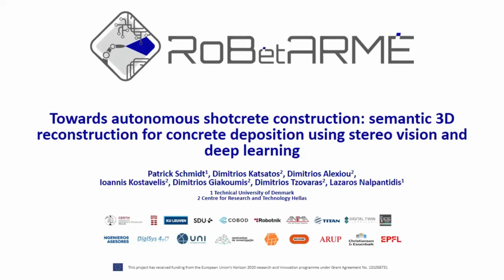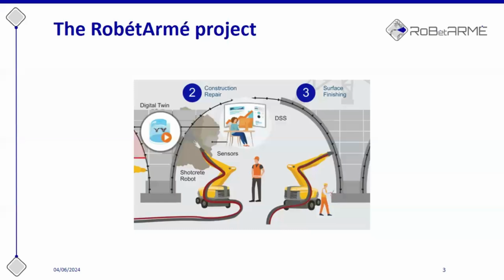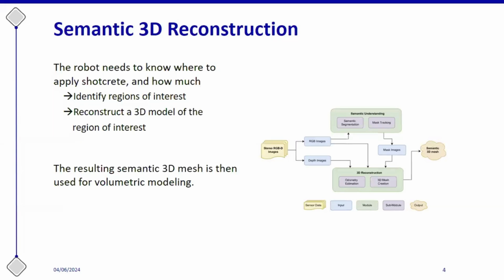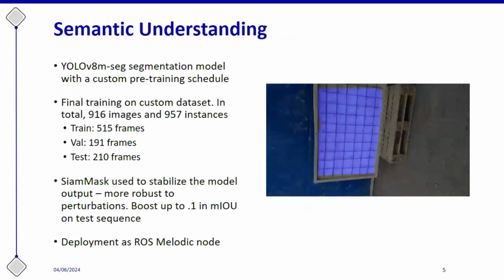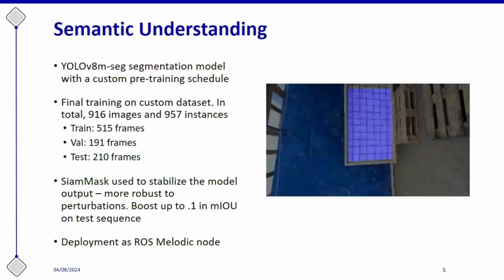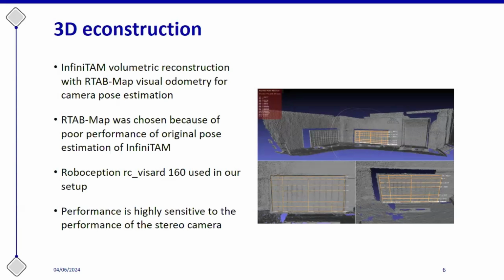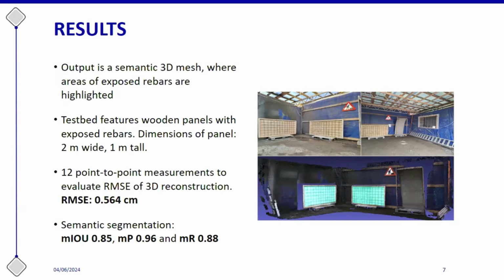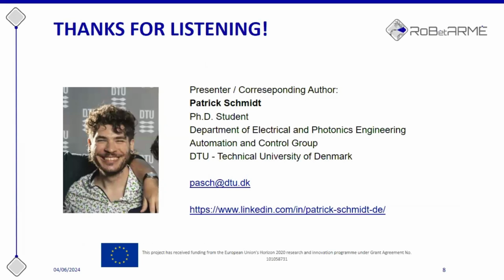Paper ID 156 - ISARC 2024 by Patrick Schmidt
Title: Towards autonomous shotcrete construction: semantic 3D reconstruction for concrete deposition using stereo vision and deep learning

Authors: Patrick Schmidt, Dimitrios Katsatos, Dimitrios Alexiou, Ioannis Kostavelis, Dimitrios Giakoumis, Dimitrios Tzovaras and Lazaros Nalpantidis

Abstract: The adoption of autonomous systems is a foreseeable necessity in the construction sector due to work hazards and labor shortages. This paper presents a semantic 3D understanding module that creates 3D models of construction sites with highlighted regions of interest for shotcrete application. The approach uses YOLOv8m-seg and SiamMask for robust semantic segmentation together with RTAB-Map and InfiniTAM for visual odometry and 3D reconstruction. Our method is the first step towards a novel, autonomous robot for shotcrete spraying and finishing. The effectiveness of our approach is shown on a mock-up construction site and provides evidence for the applicability of robotic construction.